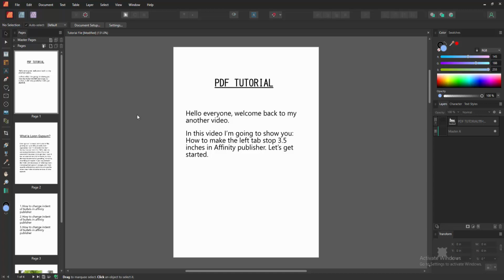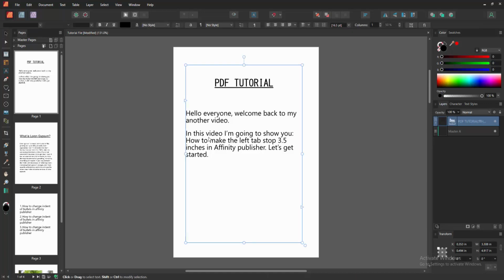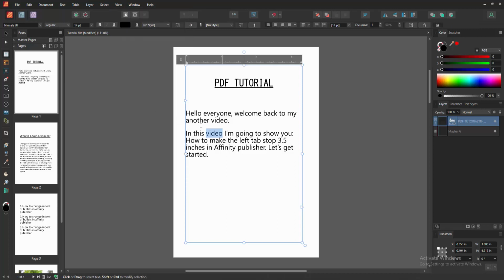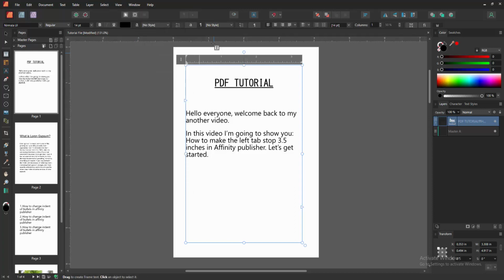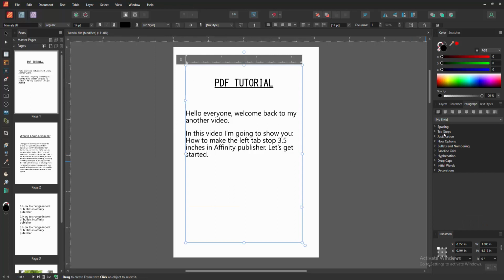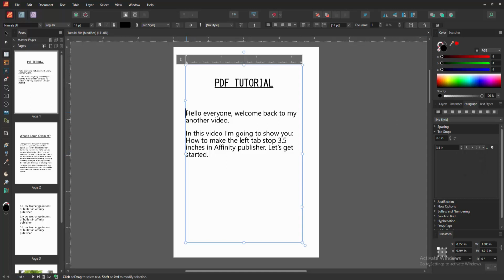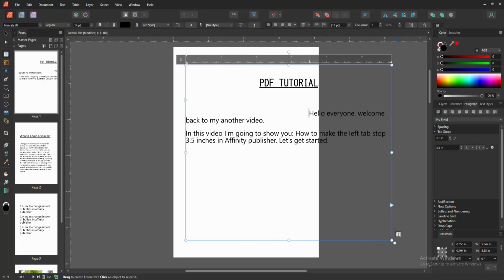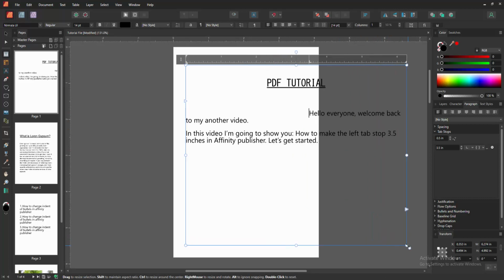How to make the left tab stop 3.5 inches in Affinity publisher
Assalamu Walaikum,
In this video I will show you, how to make the left tab stop 3.5 inches in Affinity publisher.  Let's get started.